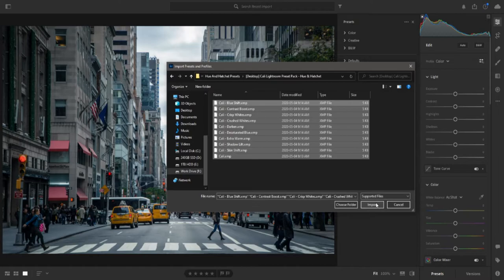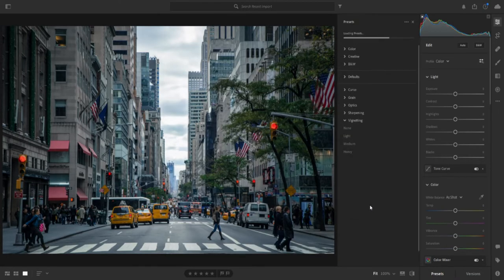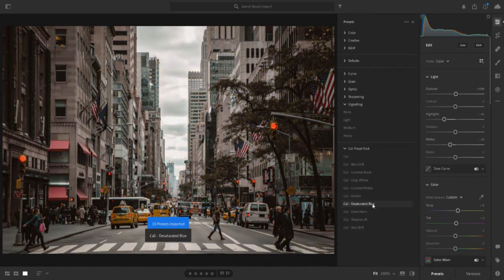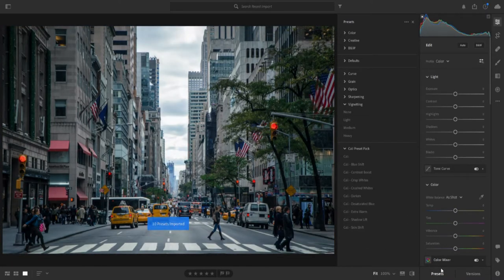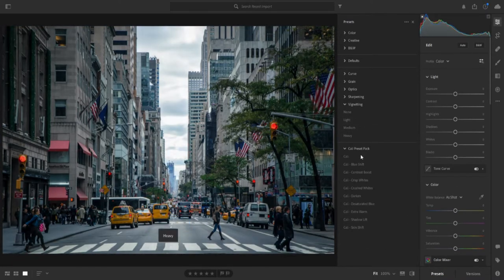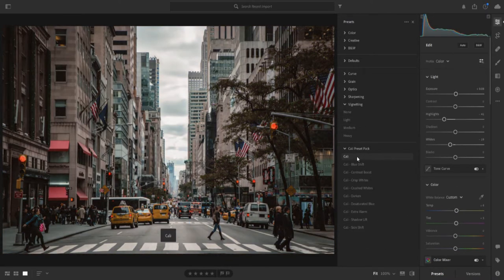CALIFORNIA - Lightroom Preset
✅ 10 Lightroom Mobile Presets in DNG Format compatible with the Lightroom App
✅ 10 Lightroom Presets in XMP Format compatible with the Lightroom desktop applications
✅ Import instructions for Mobile Presets
✅ Our helpful guide on basic adjustments

This preset pack contains 10 Lightroom Presets for Mobile & Desktop

Our Lightroom presets work with the smartphone app “Lightroom CC“ as well as with the desktop version of Lightroom. Our Desktop Presets are XMP files. To use these you’ll need the most recent upgrade to Lightroom CC and Lightroom Classic CC.

Before releasing any preset, we make sure to test each and every one of them on tons of various photos so that only the BEST and most versatile presets will be installed in your preset library while still giving you maximum uniqueness!

Be sure to experiment when using a preset and you will achieve some amazing results! These presets may need some slight adjustments depending on the light or the colors in the photo or the camera that was used to take them.

If you need help installing your presets, here are a few resources for you!
➡️➡️How to Get Lightroom Presets on Mobile